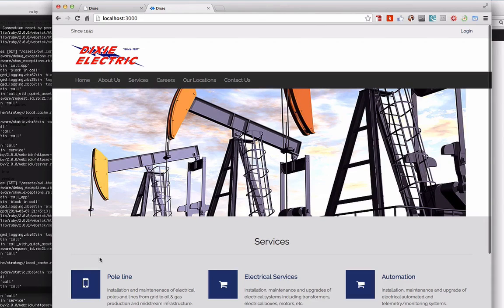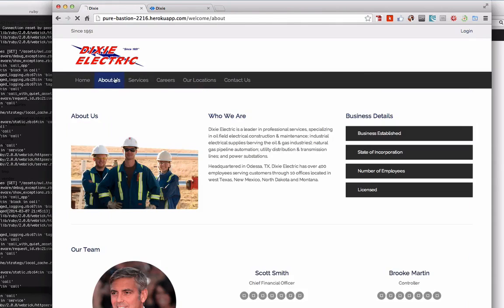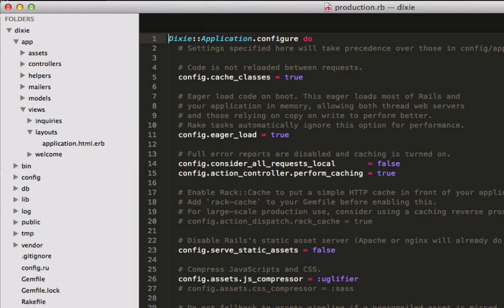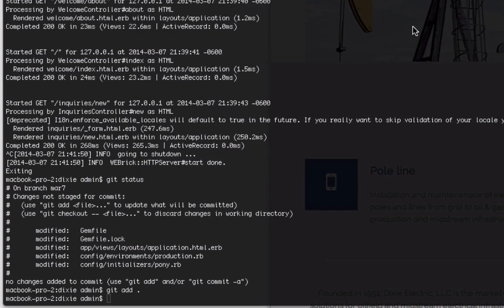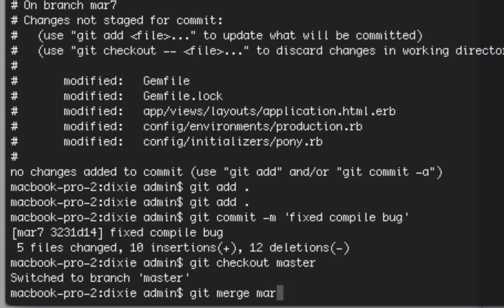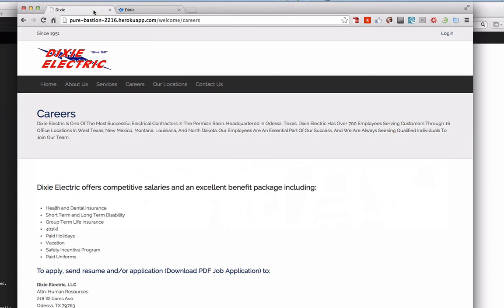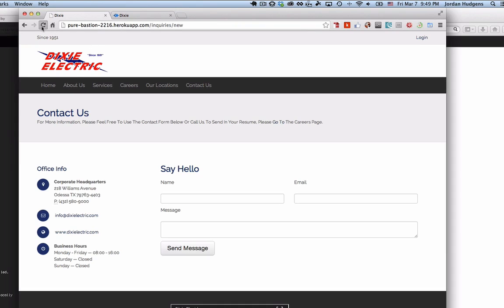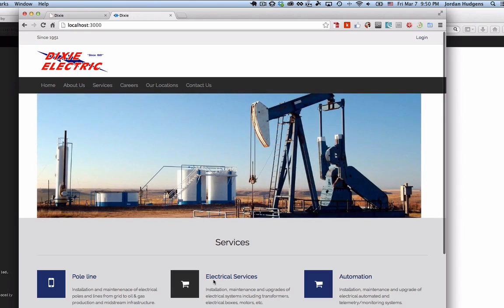Fixing the glyphicon Heroku bug in a Rails bootstrap app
Learn how to fix an issue where the glyphicon icons are not showing up properly in a Rails application.